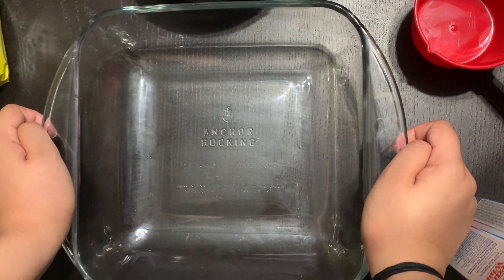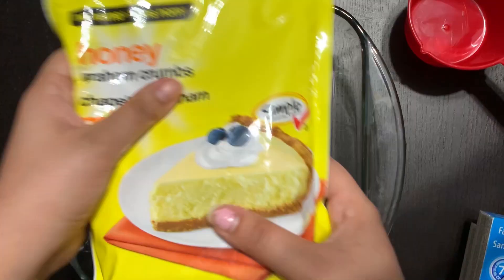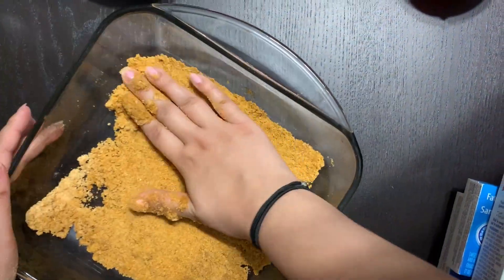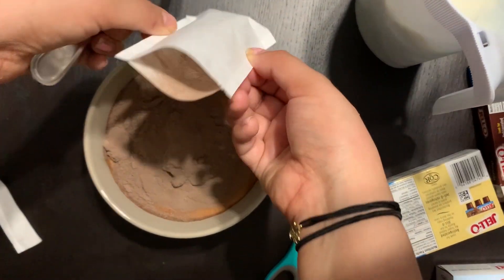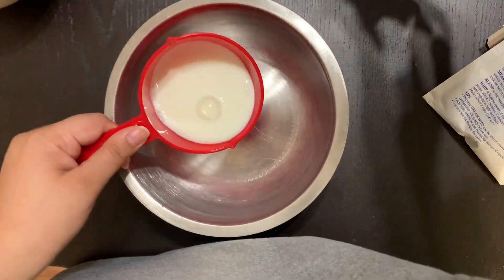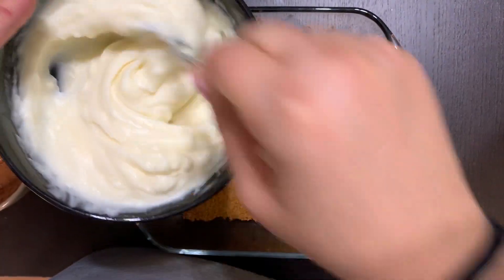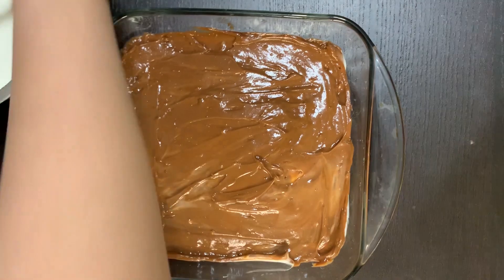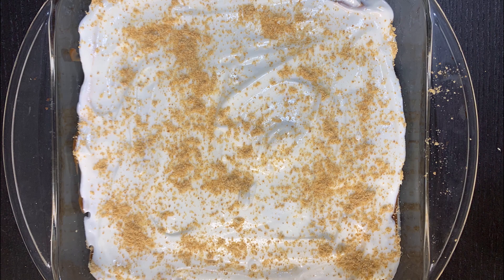S*x in a pan | MUST TRY RECIPE!!!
One of my favorite desserts I would look forward to at Potluck parties in Toronto. Easy dessert to make and tastier treat :). Just a bit modified than the original one. If you would like you can add cream cheese as a layer too.